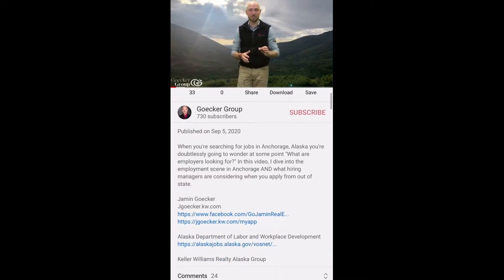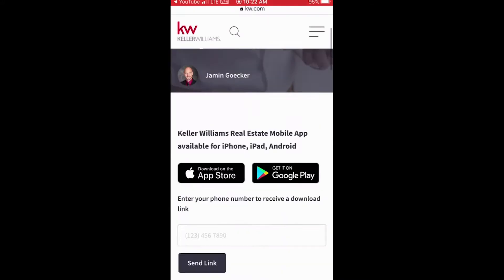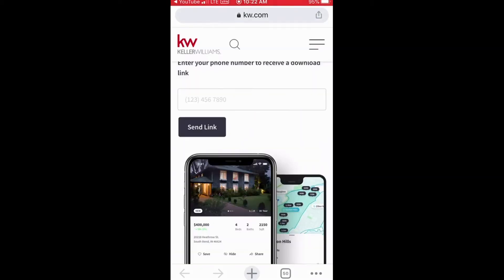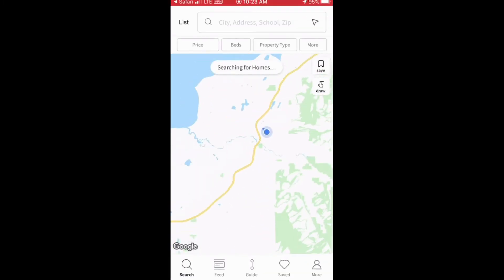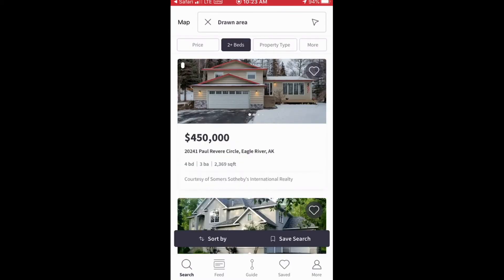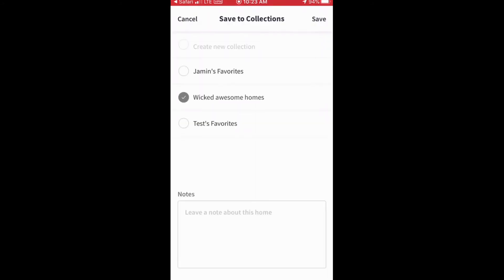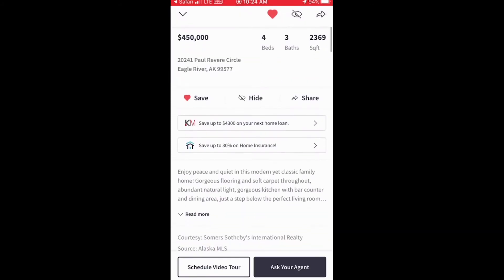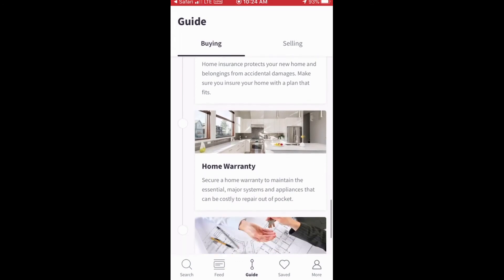Wanting to Start Your Alaska Real Estate Search?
Well, you're in luck, this is where you need to start. Let me know if you have questions!

Keller Williams Realty Alaska Group